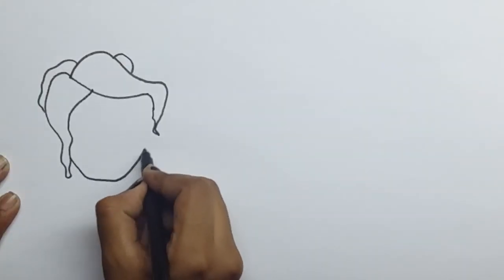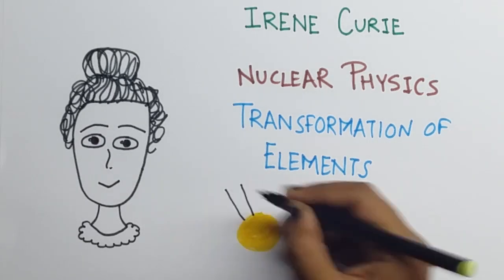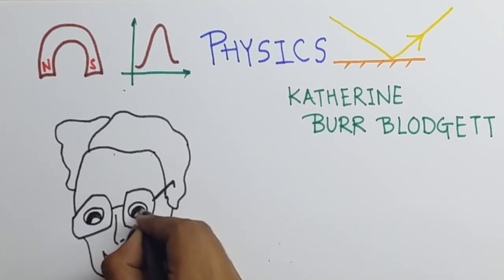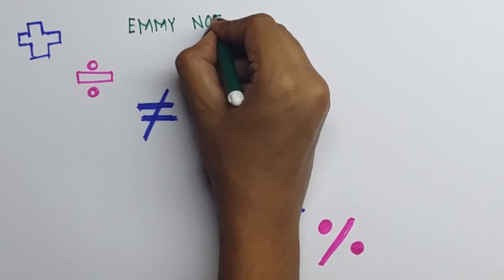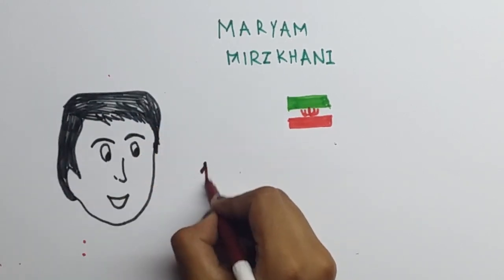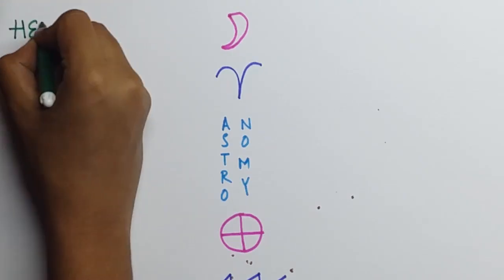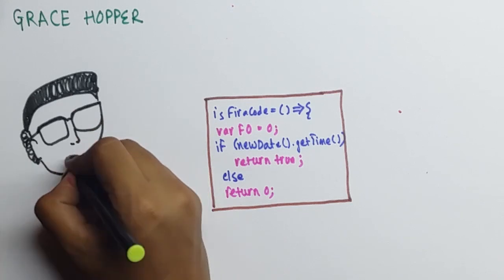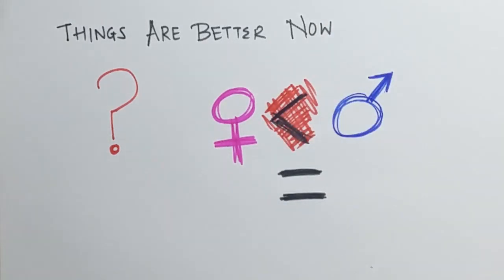Women's Day Special: Women in Science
When I ask about Women in Science, probably the only scientist that you can name is Madam Marie Curie.
But, there are so many more.

This Woman's Day let's talk about empowering all these women.
Let's recognize the efforts put out by these scientific superwomen in the research and study that they have done over the years.

Let these group of women who struggled though all kinds of obstacles and social barriers to emerge victorious be our inspiration.

Let their work as well as their scientific spirit never be forgotten.

if you've made it upto here, thank u so much

Check out some of my other cool science videos!

Comment down video suggestions regarding any scientific concept that you would like to understand and you have a chance to be shouted out in my next video!